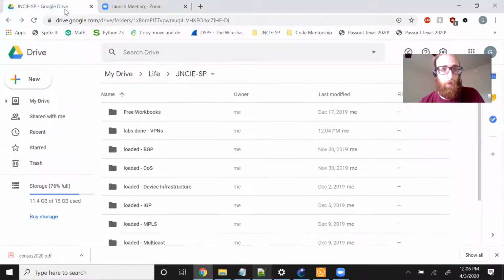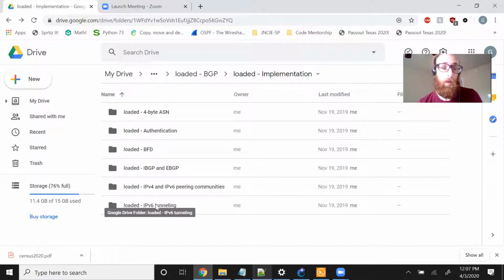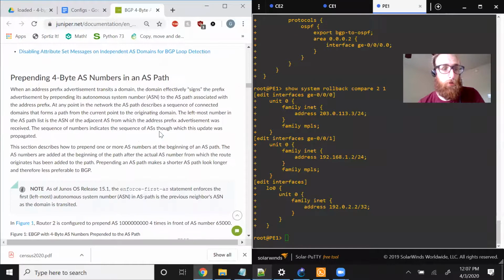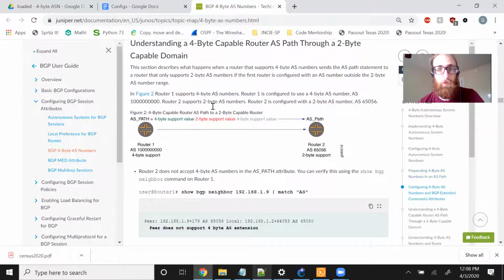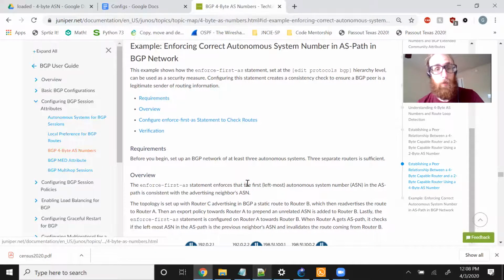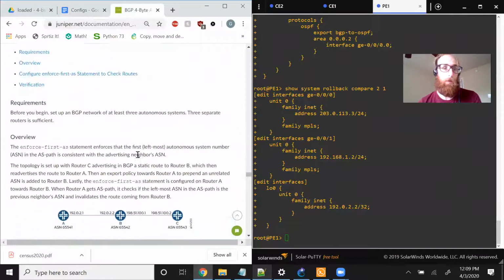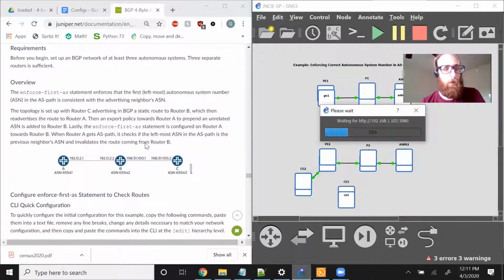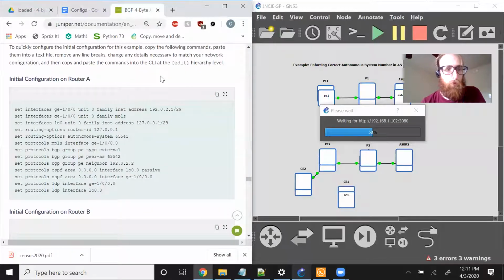{ BGP | Implementation | 4-byte ASN } - New Topic Introduction and Step